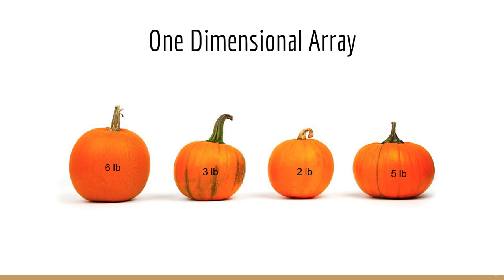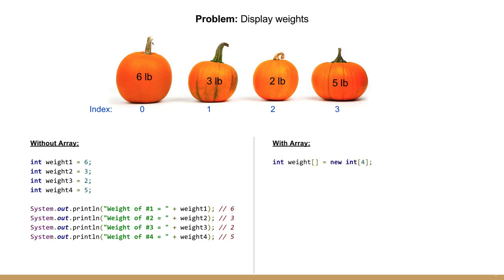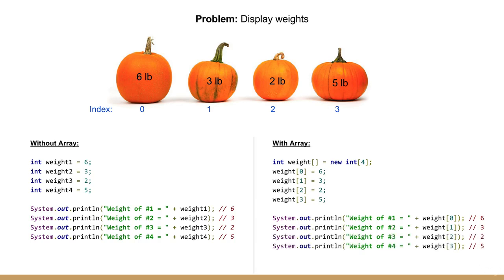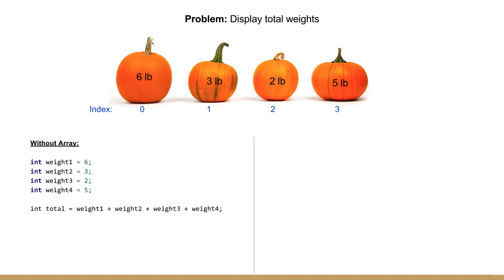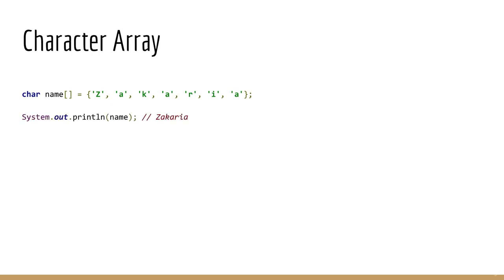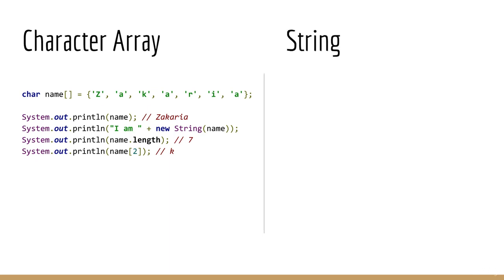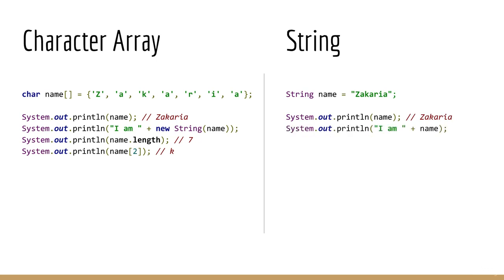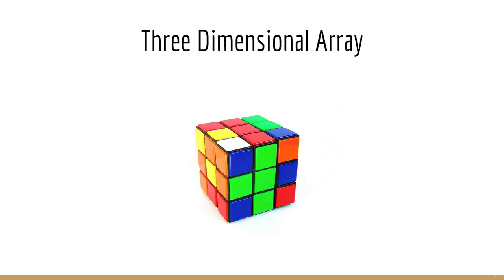Java Programming Fundamentals : Arrays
A step-by-step beginner's guide to programming in Java